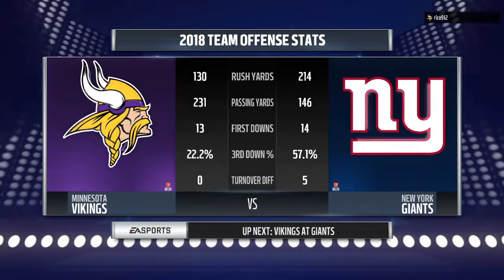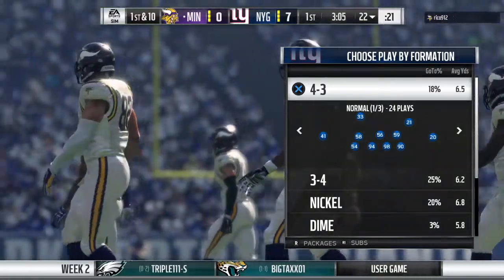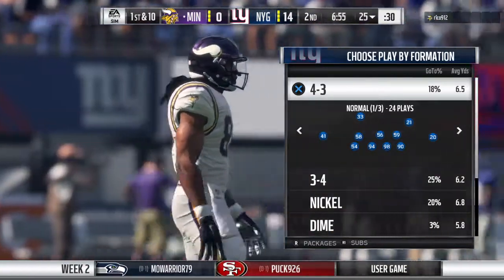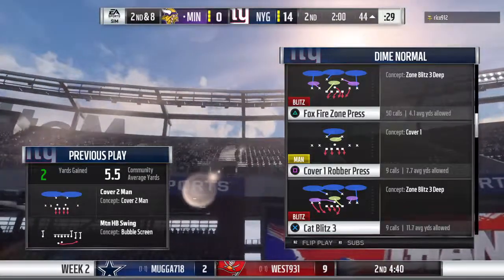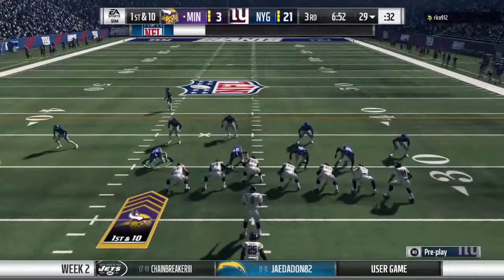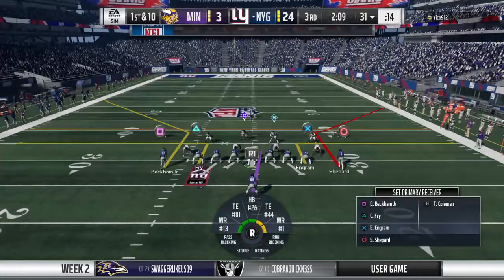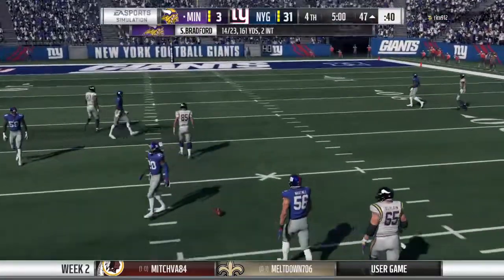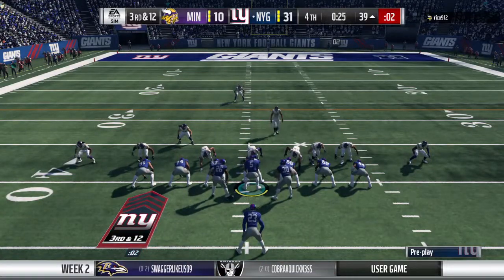Schnides's Live PS4 Broadcast